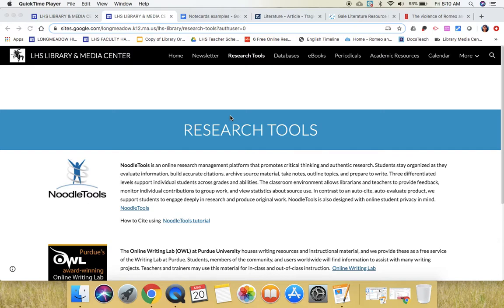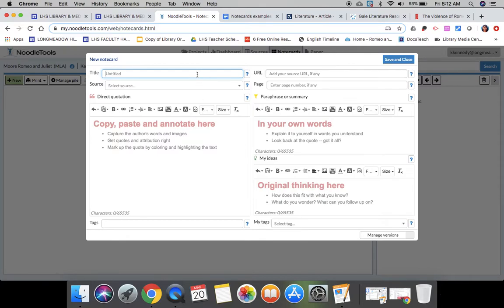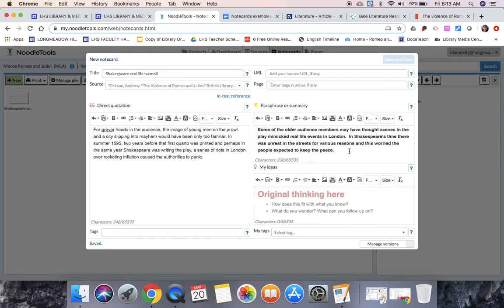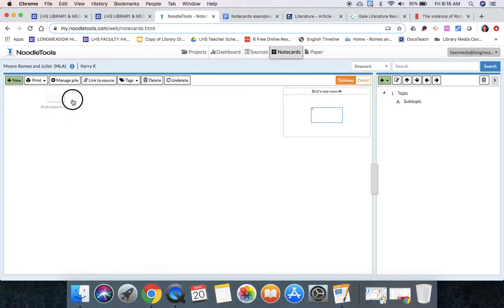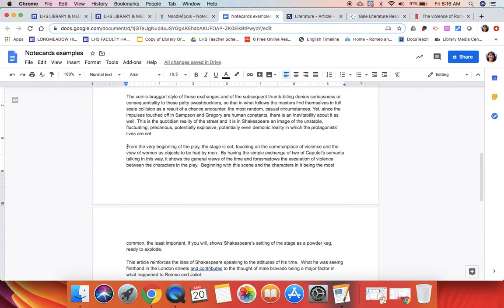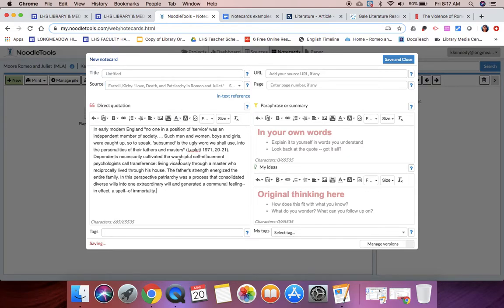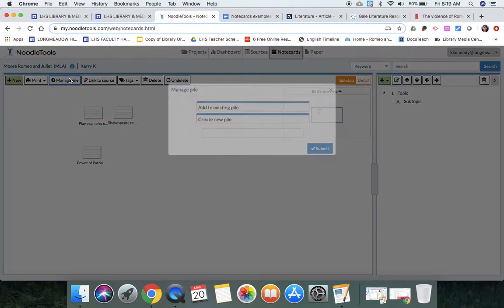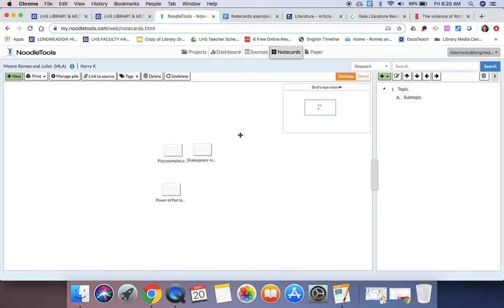NoodleTools Notecards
This shows how to use the NoteCards feature in NoodleTools.